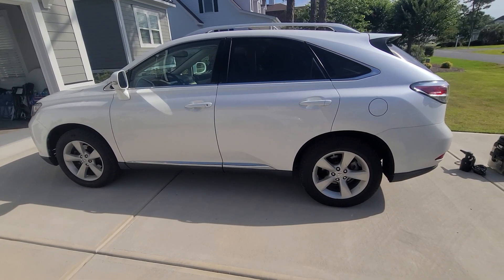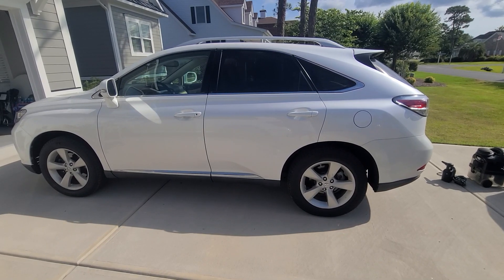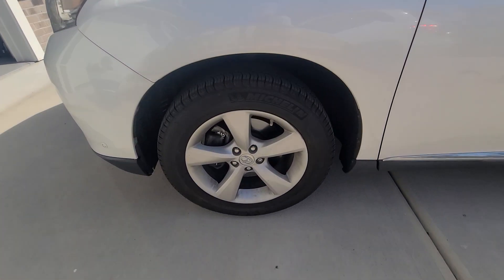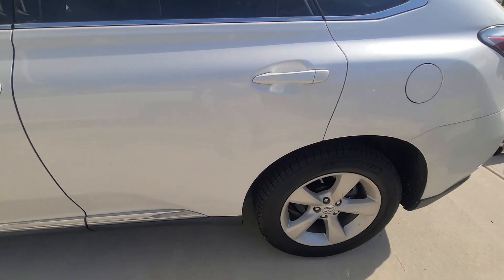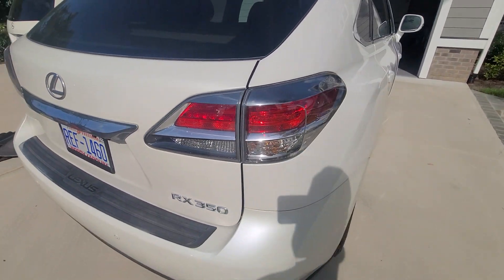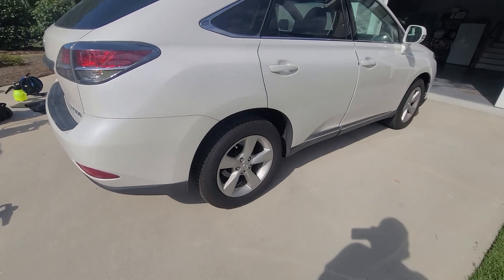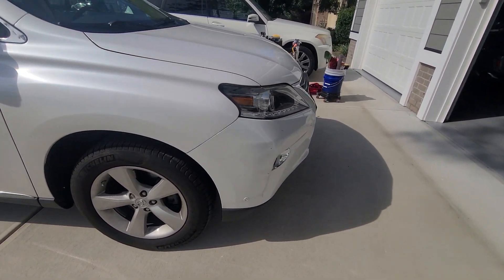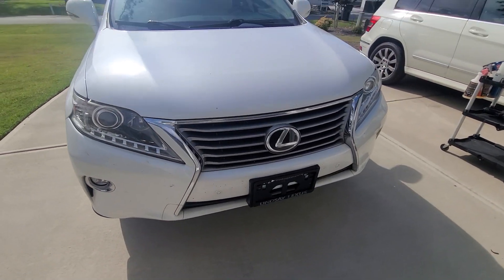2014 Lexus RX350 pre detail inspection video.